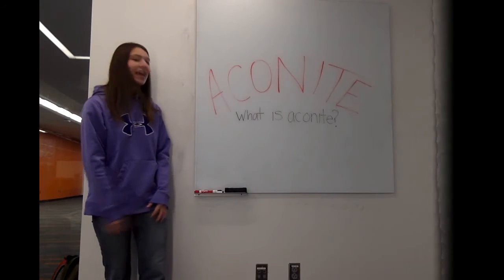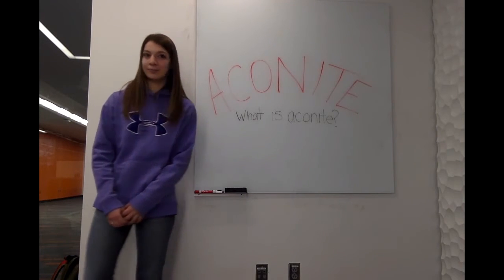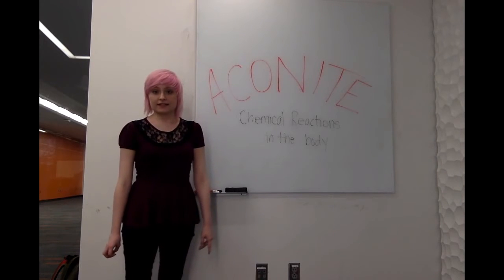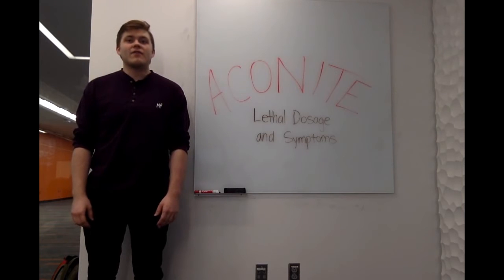Chem 1001, Aconite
By, Alyssa McKenzie, Kasidy Moneer, Kiana Curtiss Megan Lotz , Sarah Mudd,  and William Lockhart